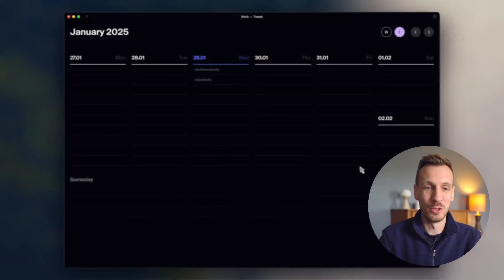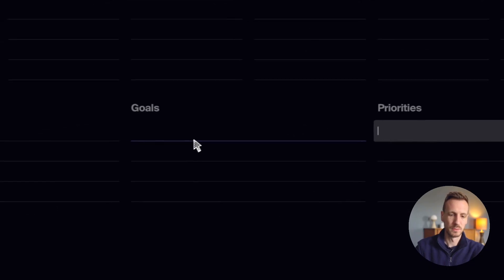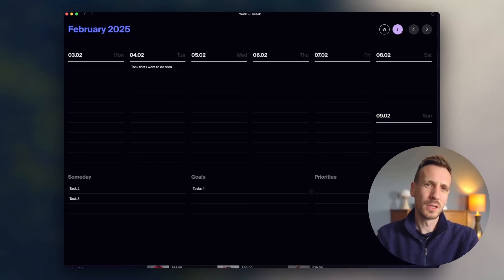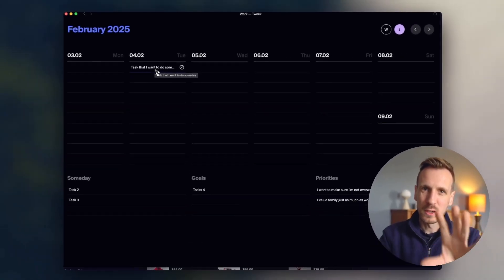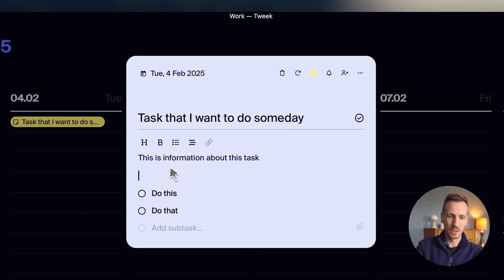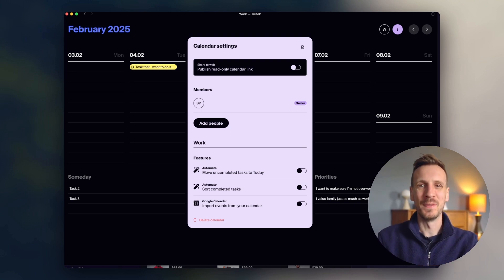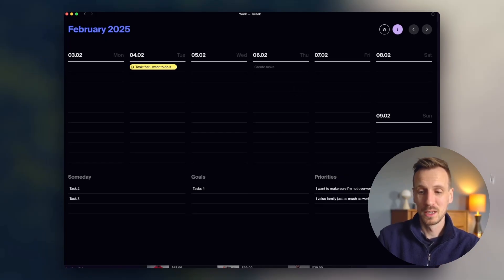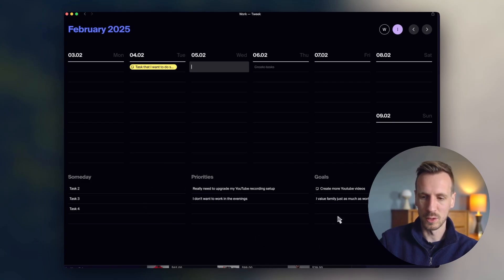Tweek: The To Do List App That Keeps It Simple!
Tired of complicated task management apps that take forever to set up? In this video, I explore Tweek; a great fit for those who prefer a minimalist approach to task management, offering a visual, week-based layout that helps track tasks over time without unnecessary complexity. While it may not suit everyone, it’s ideal for people who want to focus on getting things done rather than managing a feature-heavy tool. The calendar-style interface makes it particularly useful for visual thinkers who like to see their week at a glance.

With a free version covering all the essentials—like task creation, color coding, and easy task movement—plus premium features like subtasks and file attachments, Tweek strikes a great balance between simplicity and functionality.

I’ll continue exploring Tweek to see if it truly sticks for me long-term. In the meantime, let me know if this app suits your workflow!

00:00 - Intro
00:52 - What I look for in a task management app
03:44 - Tweek review
14:27 - What I think

If you’re interested in how task management tools fit into a larger capture system, check out my video on how having a capture system can transform you life

🚀 Watch now to see if Tweek is the right fit for your workflow!

Equipping others with tools, insights, and perspectives that enable clarity, creativity, and purposeful living.

✅ Tweek app
✅ Tweek planner
✅ minimalist task manager
✅ best to-do app
✅ weekly planner app
✅ task management tool
🔹 simple productivity apps
🔹 digital planner 2025
🔹 best free to-do list app
🔹 how to stay organized
🔹 time blocking apps
📌 productivity tips
📌 time management apps
📌 get things done
📌 organization hacks
📌 digital planning tools
🔹 task manager for beginners